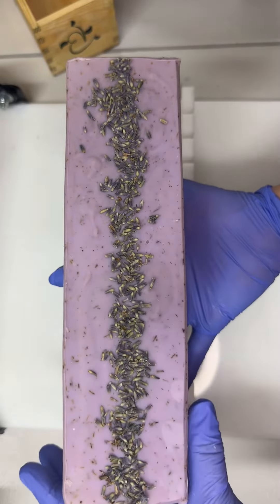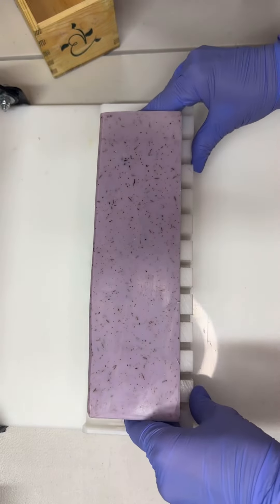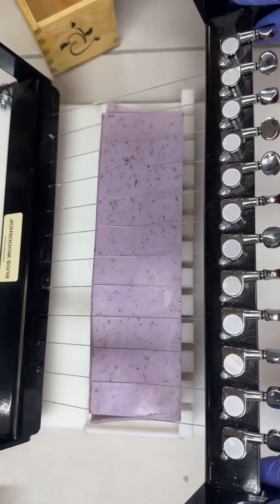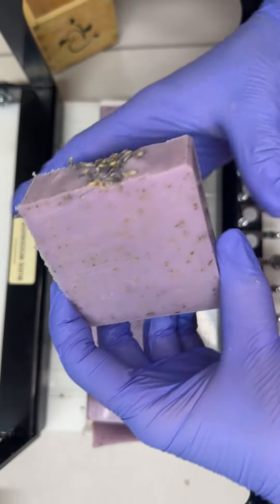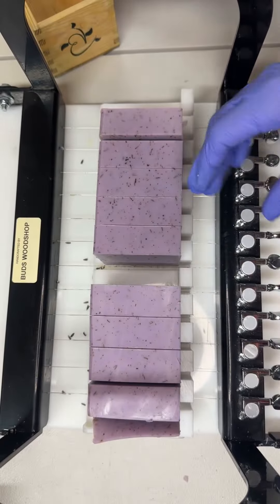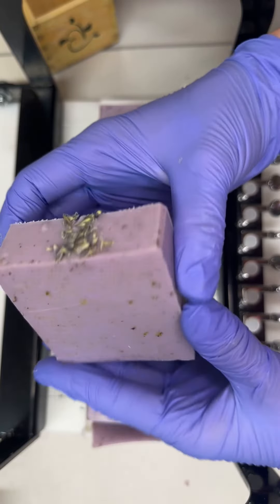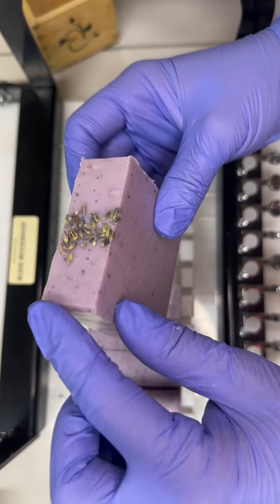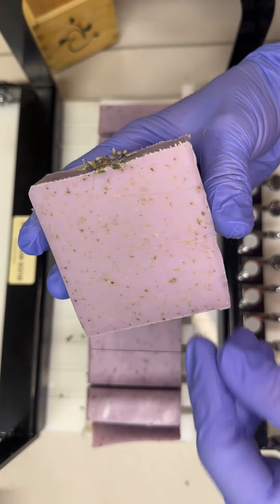Cutting a Loaf of Lavender Handmade Soap